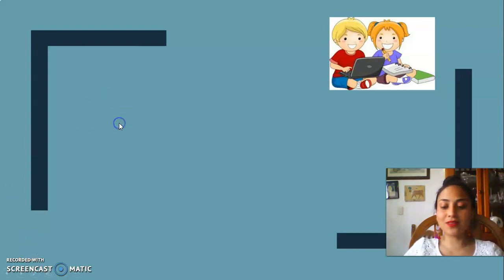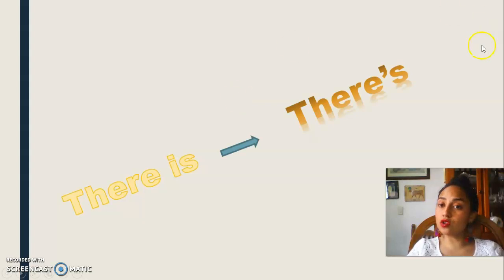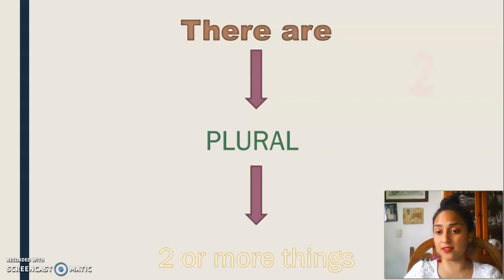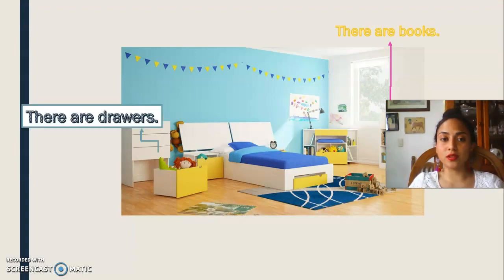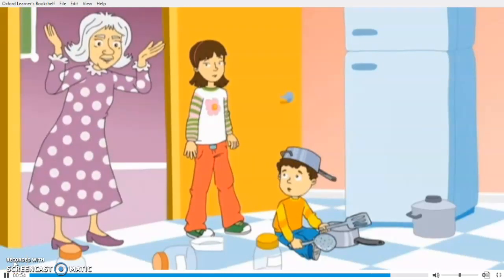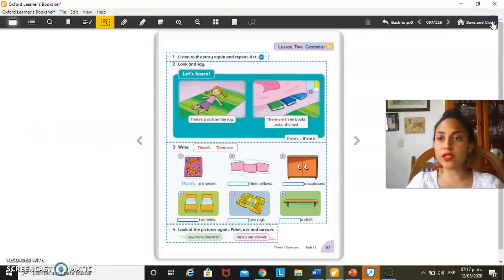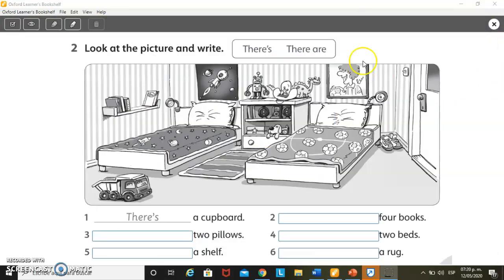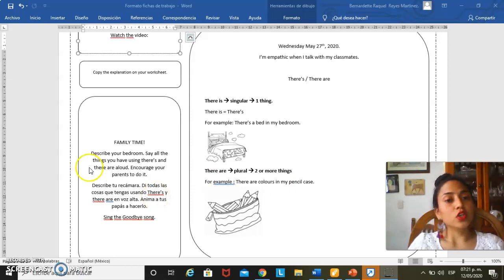Wednesday May 27th, 2020. 1A / B "There's and There are"